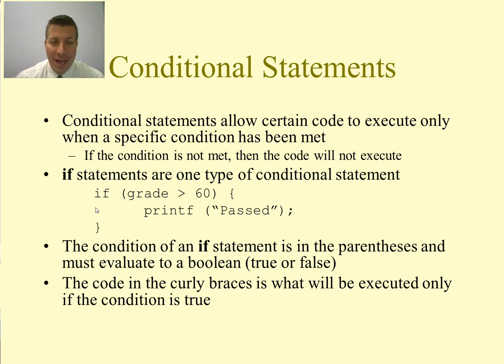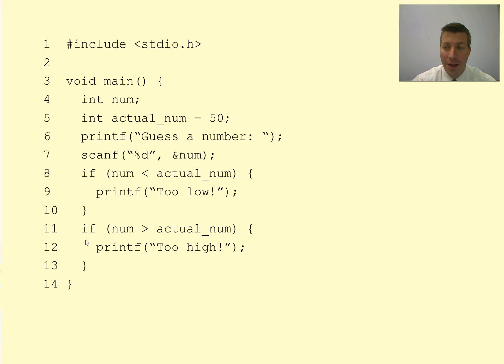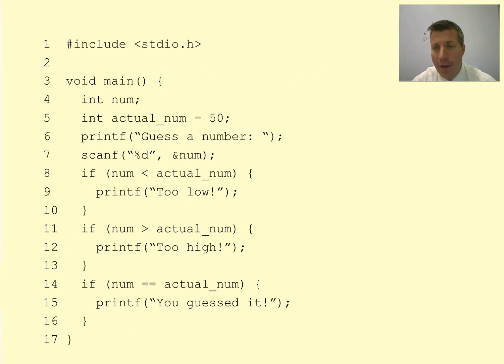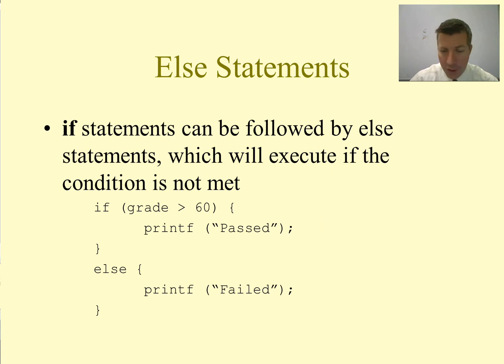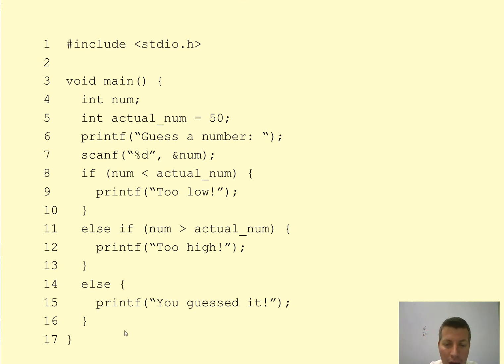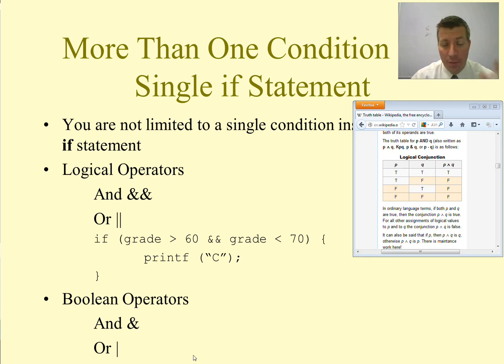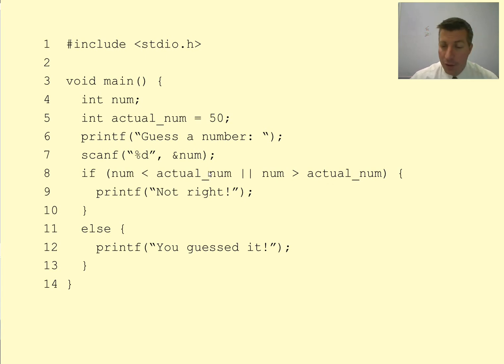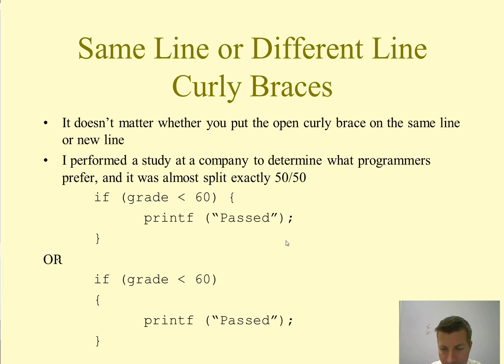Intro to C Programming - Conditional Statements - if